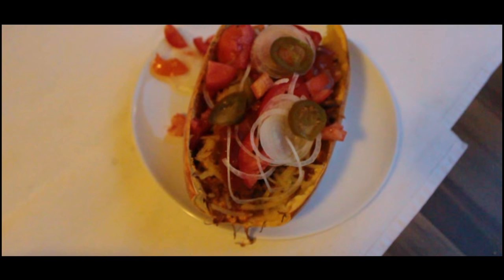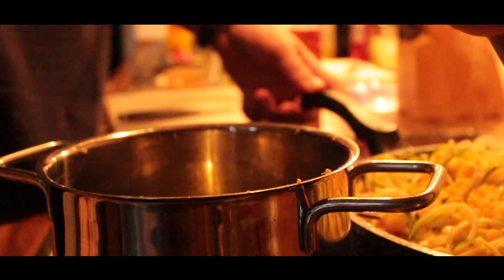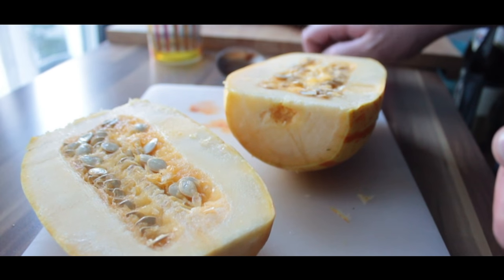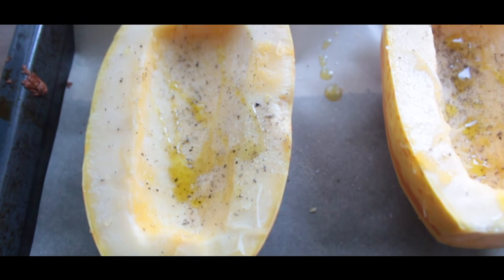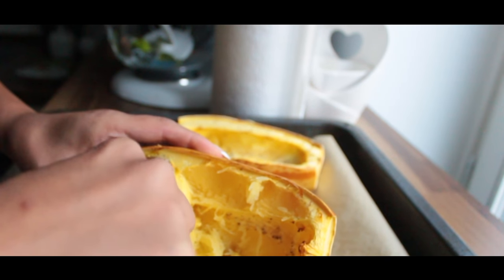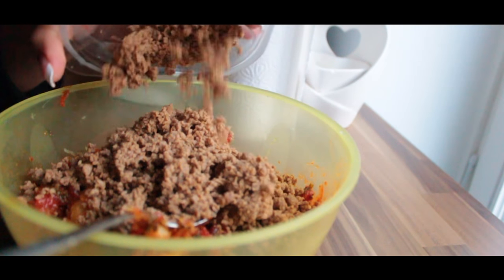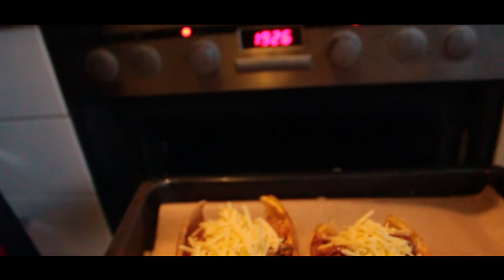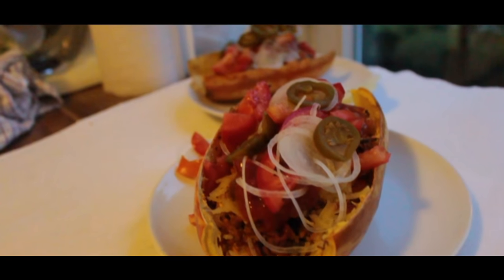Low-Carb Spaghetti Squash Bolognese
Awesome Low-Carb Squash Recipe To Inspire You. I promise you will love this keto recipe

► Ingredients
1 small onion
2 garlic cloves
1 Spaghetti Squash
Salt
Pepper
Garlic Powder
Fake Minced Meat (veggie Version)
1 can Tomato Sauce